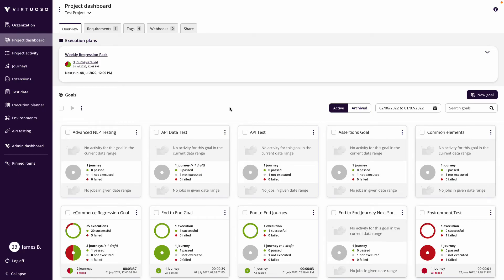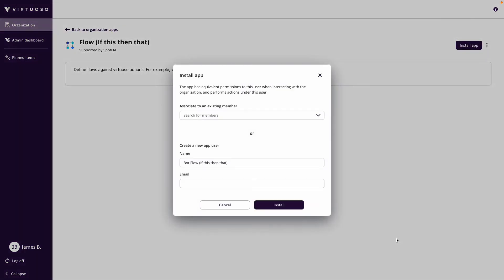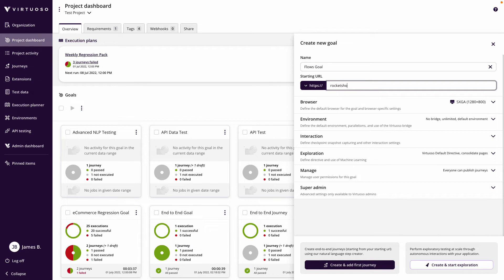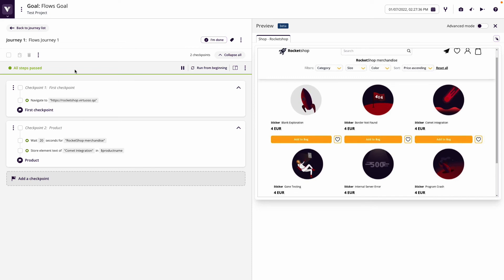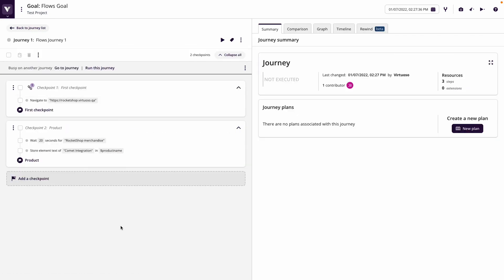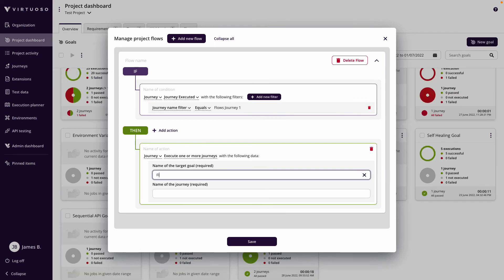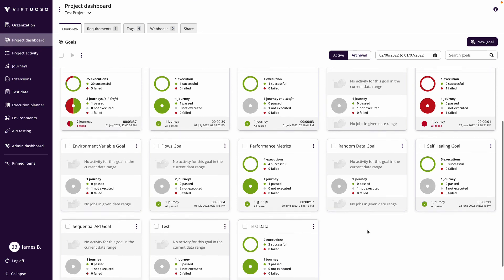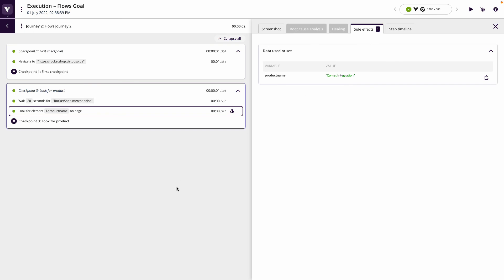Virtuoso Practitioner: Flows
Sometimes you may need to execute separate journeys in a sequence, typically because the workflow or process tested in the first journey is required before executing the workflow or process being tested in the second journey. In addition, data may be required to be persisted across those journeys. In this case, you can use Virtuoso's Flows app.